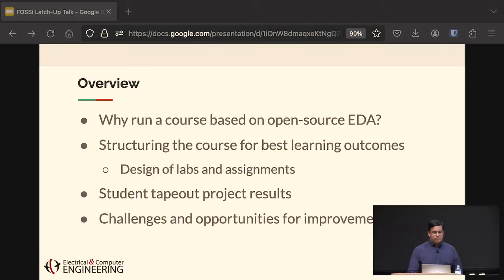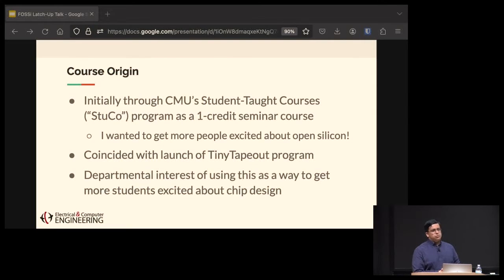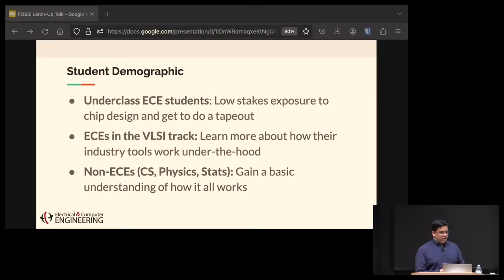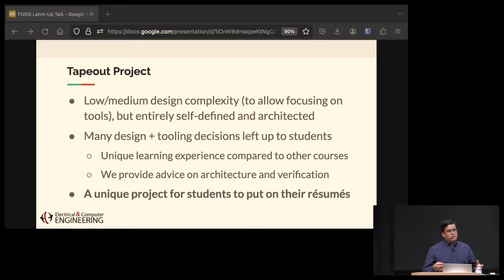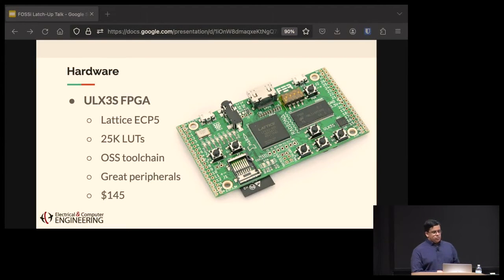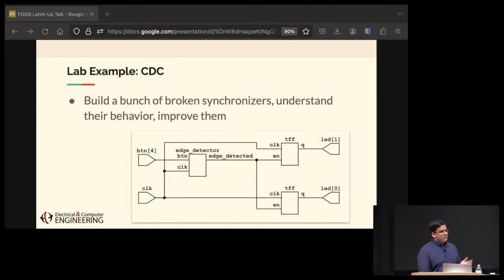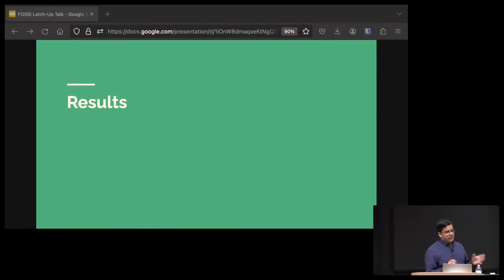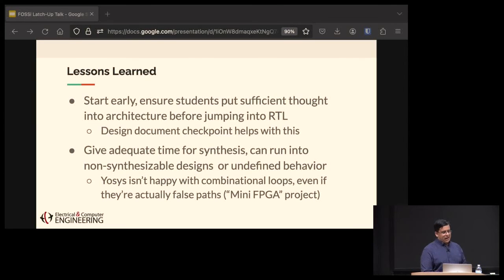"Teaching Modern EDA using a Tapeout-Centric University Course" - Anish Singhani (Latch_2024)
Anish Singhani

In this presentation, we will discuss our progress in developing and operating (for the past four semesters) a tapeout-centric course at Carnegie Mellon University to teach students about the open-source EDA landscape and give them hands-on experience working with open-source tooling. The access to high-quality visualization tools, open standards, fast feedback loops, and ease of automation allow students to gain an intuition for how each step within the VLSI flow works. Students also get a chance to write their own "tiny" versions of certain EDA tools (such as STA and DFT) and then integrate them with existing flows, to further supplement their understanding. Additionally, by operating a low-stakes multi-project chip (MPC) tapeout, we're able to provide all students the ability to receive manufactured silicon of their own self-chosen project. We'll discuss the origin of the course, design of lab assignments, structure of the tapeout project, successful student projects, and challenges we've faced through this process.

OpenHardware

Fri Apr 19 09:40:00 2024 at b45r230